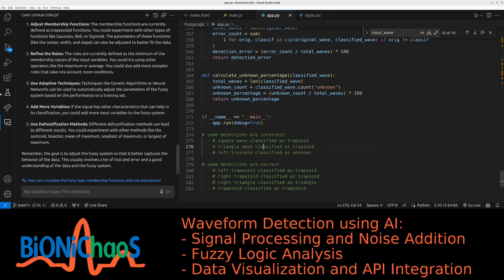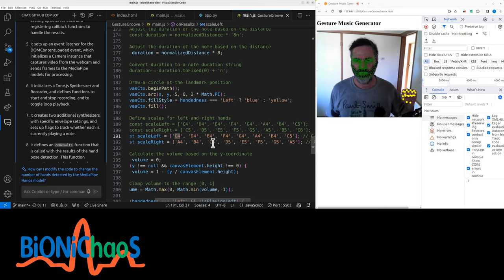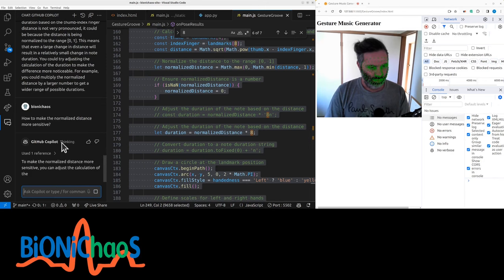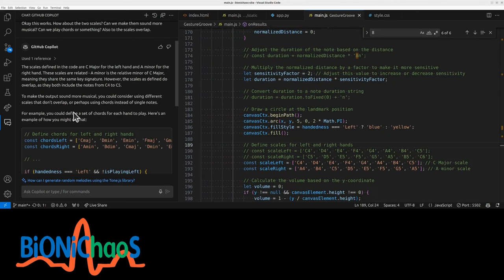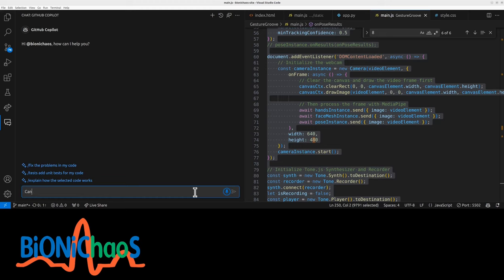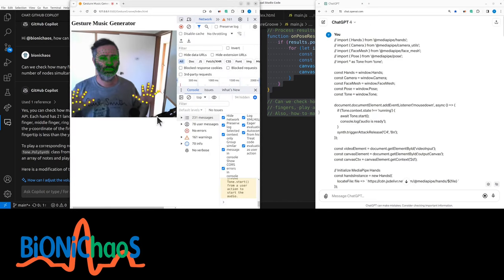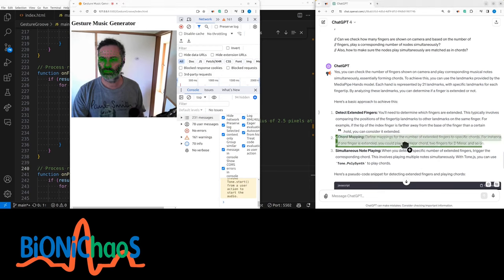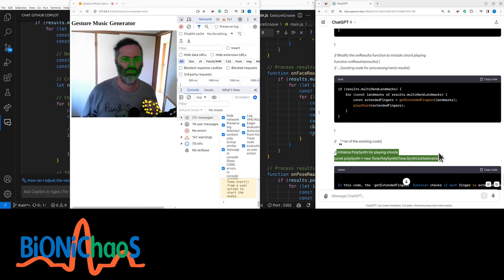Hand Gestures into Music in Java Script using Mediapipe and Tone JS Part-2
In this session, I explored an innovative tool that responds to hand movements to control musical sounds. Utilizing JavaScript, I demonstrated how changing hand positions and movements can alter musical scales and tones. The focus was on making the experience more musical, including playing chords based on the number of fingers shown. I also delved into the technical aspects, discussing code modifications for better musical control, sensitivity adjustments, and the integration of chord playing functions. The session was an intriguing blend of technology and music, showcasing how hand gestures can create a unique auditory experience.

0:00:06 - Explanation of tool functionality
0:00:12 - Hand movement and sound correlation
0:00:25 - Mention of musical scales
0:00:32 - Scale differentiation
0:00:38 - Confusion over hand functions
0:00:49 - Detection errors and lighting issues
0:00:55 - Overlapping scales discussion
0:01:03 - Scale identification (C4, C5)
0:01:18 - Scale dynamics
0:01:36 - Duration sensitivity to normalized distance
0:02:07 - Scale triggering mechanics
0:02:49 - Questioning code functions
0:03:08 - Landmark analysis for finger detection
0:03:49 - Sensitivity factor in code
0:04:02 - Examining code efficacy
0:04:46 - Camera functionality
0:05:04 - Fuzzy logic in musical scales
0:05:27 - Musicality of scales
0:06:05 - Defining scales for each hand
0:06:26 - Scale overlap issues
0:06:35 - Potential scale modifications
0:07:05 - Chord playing mechanisms
0:07:54 - Finger detection for chord playing
0:08:07 - Determining chords based on finger count
0:08:57 - Functionality of the complete code
0:09:21 - Volume control through hand positioning
0:09:56 - Scale demonstration
0:10:07 - Conductor simulation
0:10:18 - Detecting finger count for chord playing
0:10:43 - Cord mapping and chord playing
0:11:13 - Tone JS functionalities
0:11:26 - Code debugging
0:11:34 - False hand detection issues
0:11:45 - Code extension for chord functionality
0:12:00 - Continued JavaScript code explanation
0:12:55 - Session wrap-up